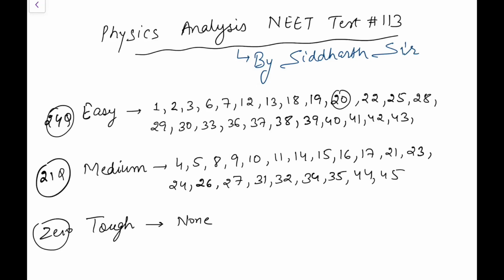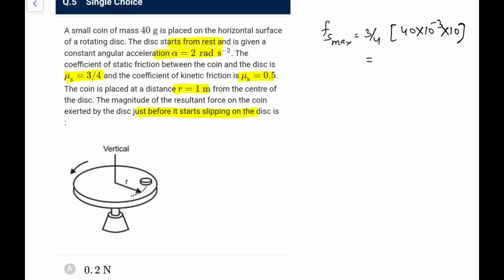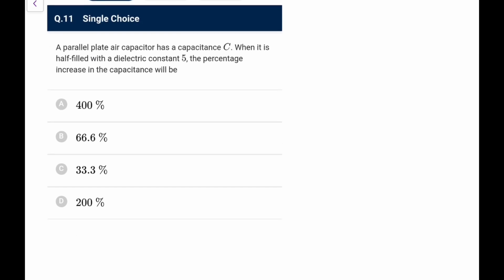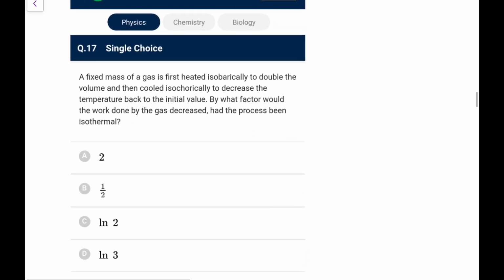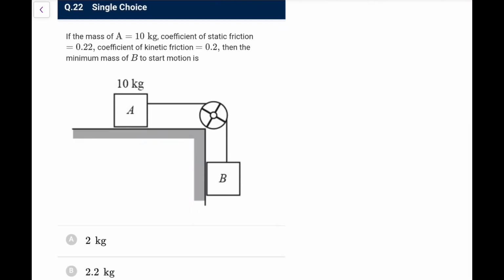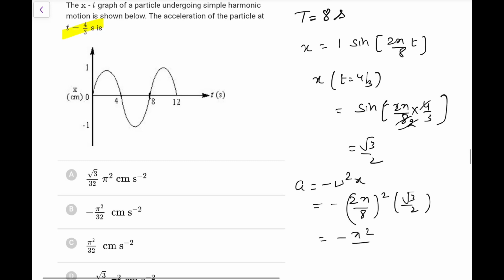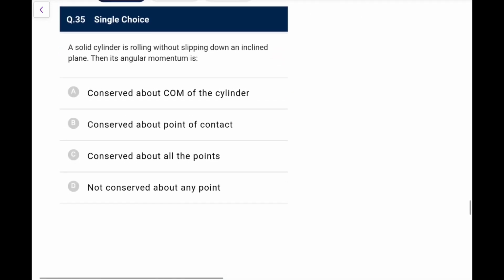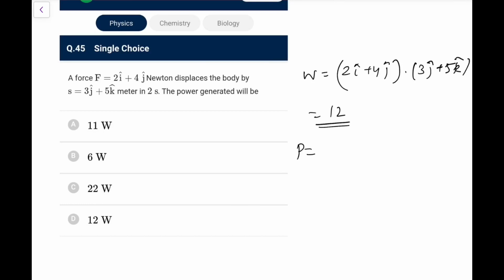Physics Solutions NTA ABHYAS NEET TEST 113